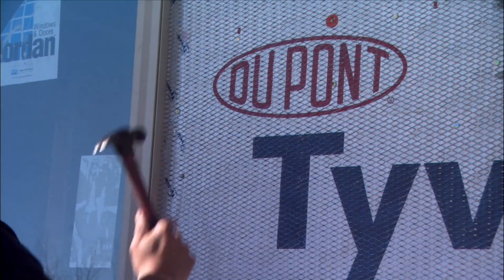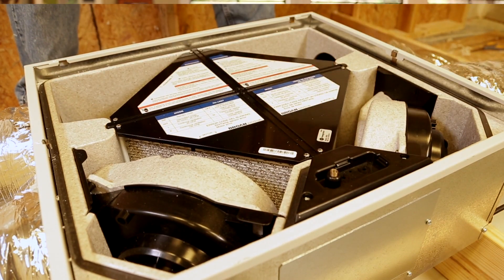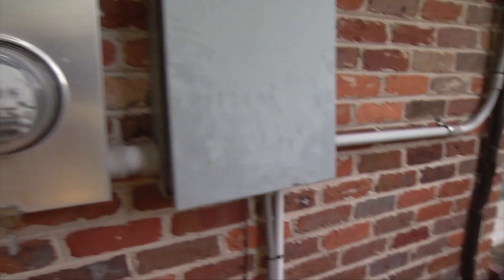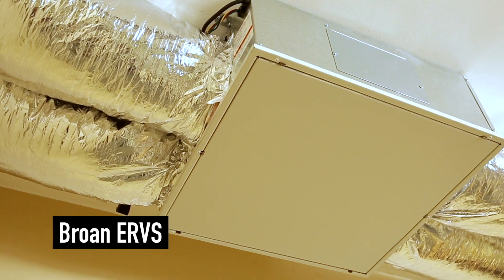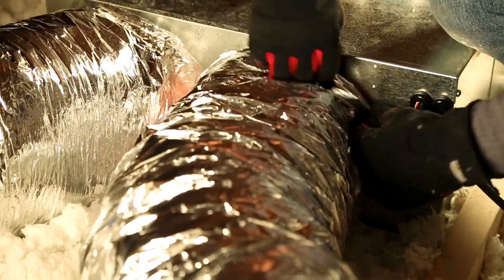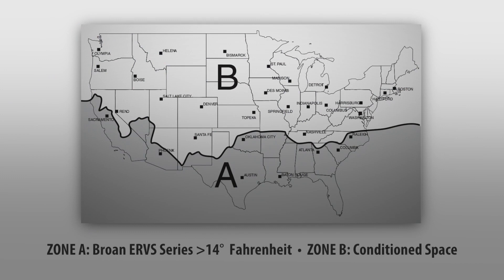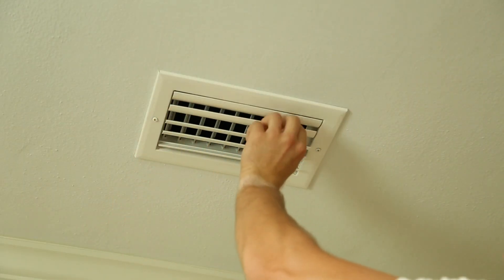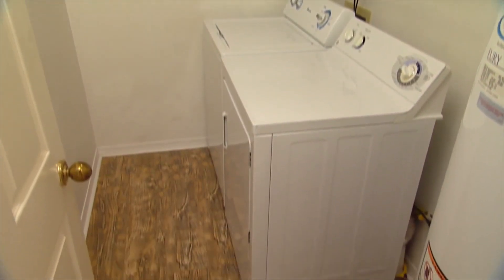Broan Balanced Ventilation Systems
Learn about the full line of Broan Heat Recovery and Energy Recovery Ventilators and how they can make your home more comfortable while improving your indoor air quality and saving on energy costs.